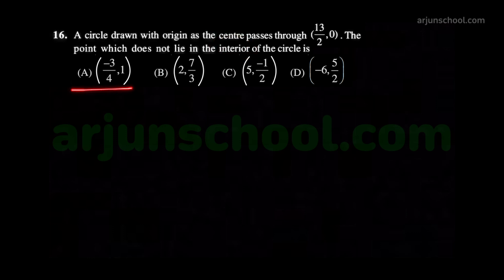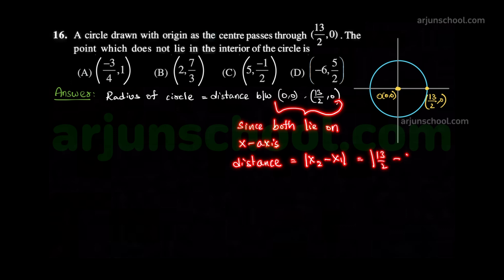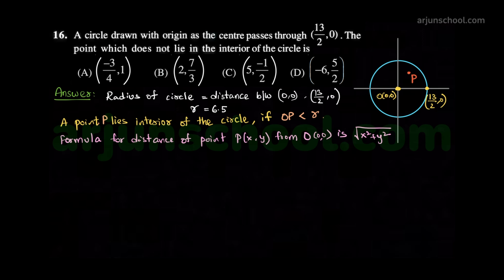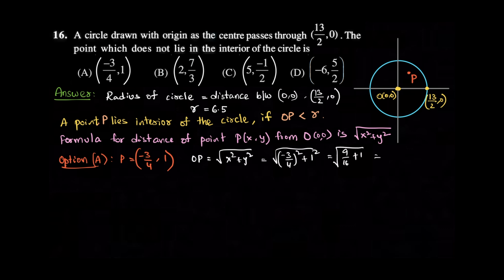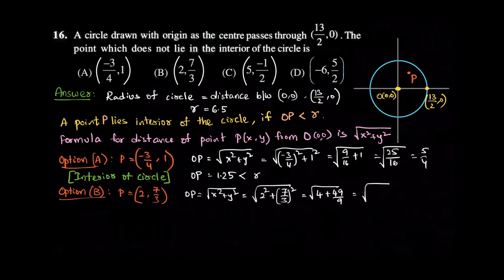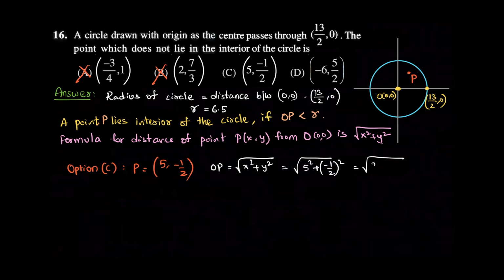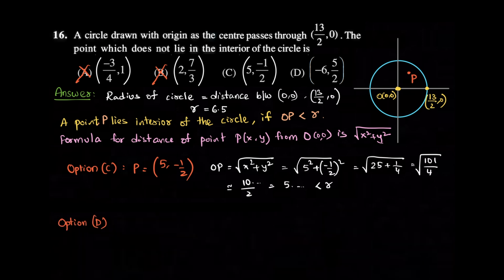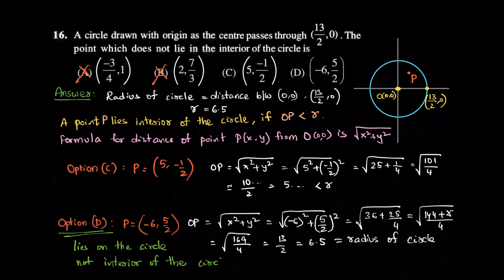Class 10 Maths Ex 7.1 Q16 (Coordinate Geometry) NCERT Exemplar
Question 16:
A circle drawn with origin as the centre passes through (13/2, 0). The point which does not lie in the interior of the circle is

REFERENCE
Question 16 – Step by Step Solution